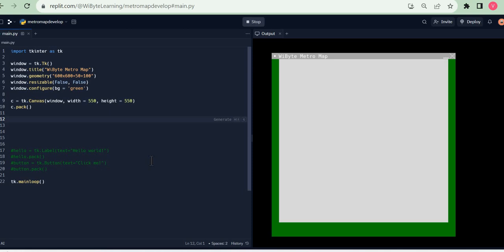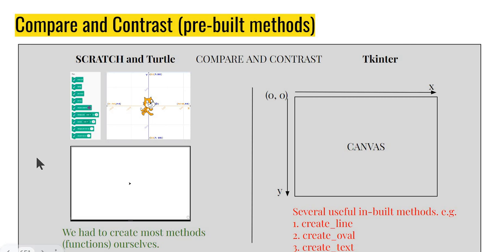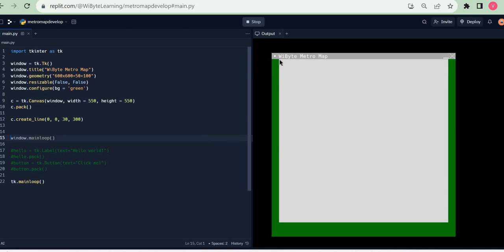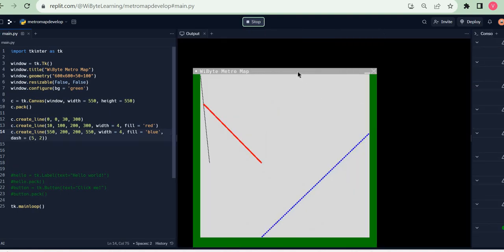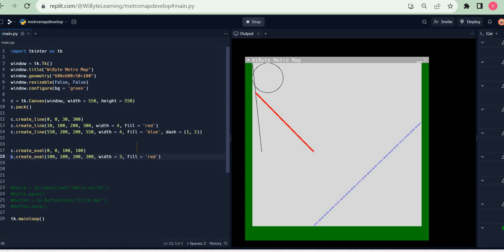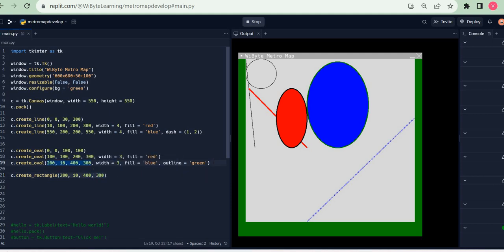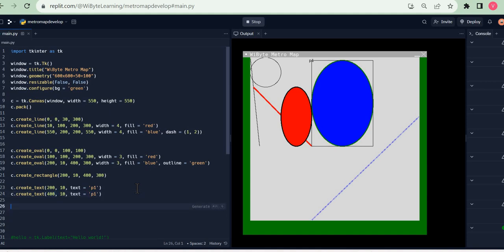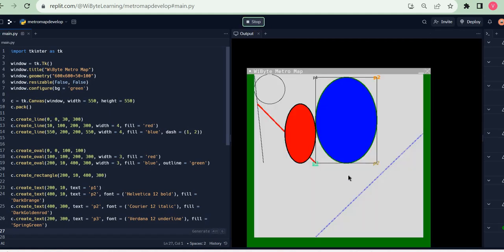5. Metro Map: The methods of the canvas widget: create_line, create_oval, create_text with examples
In this video we take a closer look at the Canvas widget and the important methods that it offers, namely, create_line, create_oval and create_text. We take several examples to understand how these methods work.

This will form the basis of our metro map project as we move forward.